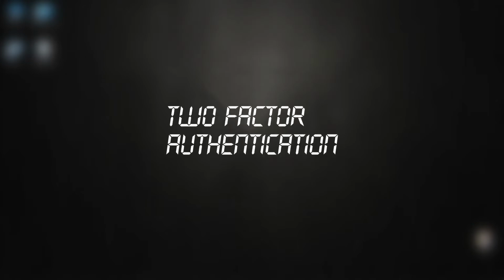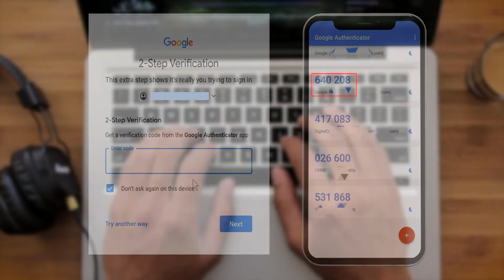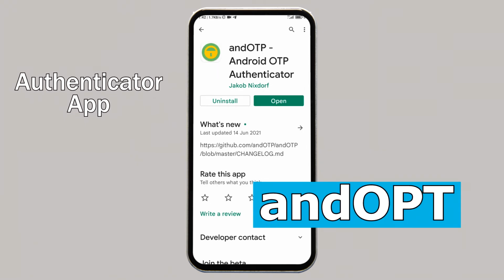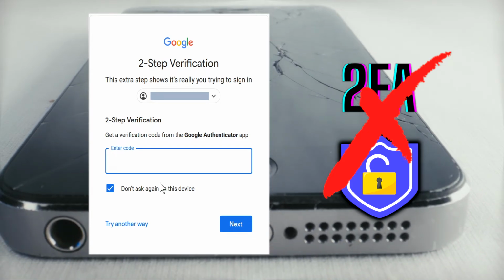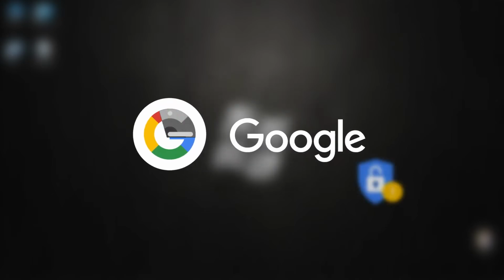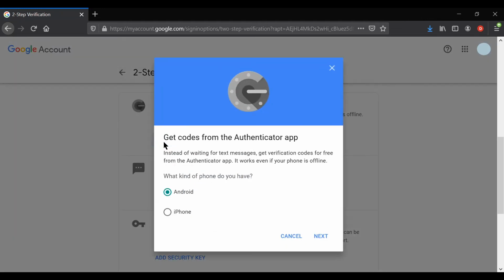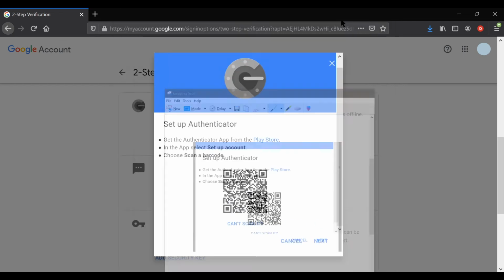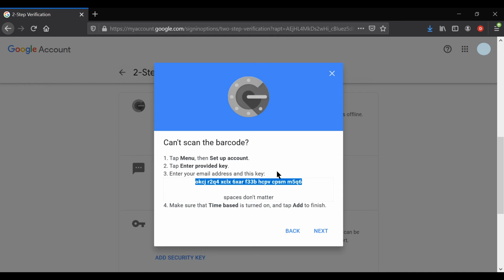Remember This Before Setting Up Two Factor Verification | Recover Authenticator without old phone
I came across this issue when I lost my phone I couldn't log into my google account. Because like most normal human beings, I did not kept the QR code with me after setting up 2FA (TFA). As a result I was unable to recover that account. So I decided to share what I found and what you should do to avoid such a situation in the future. Skip to tip 02:12